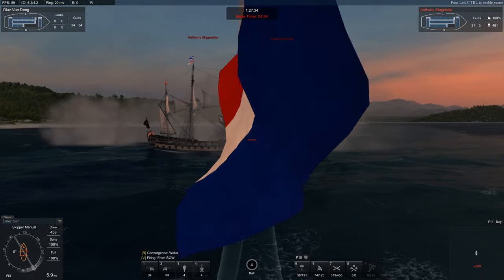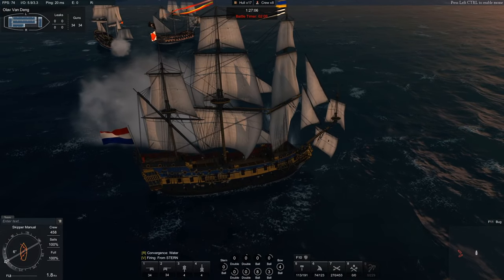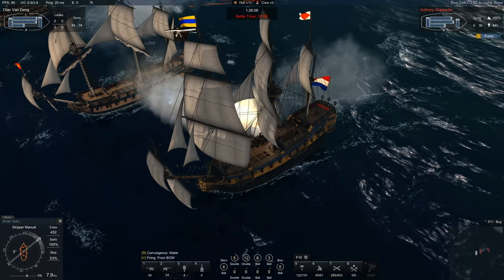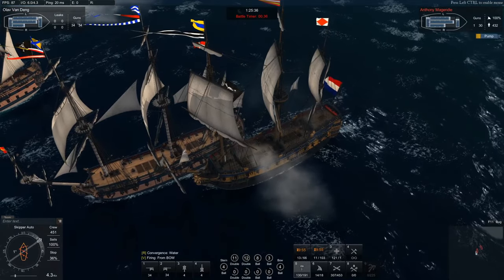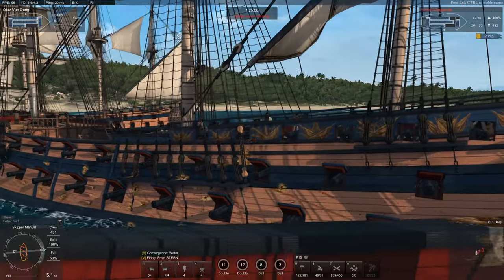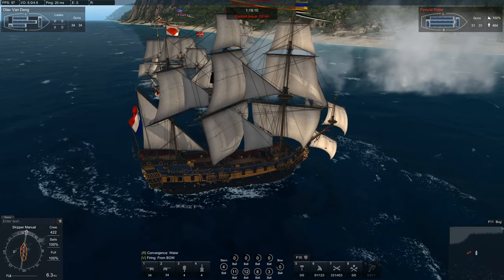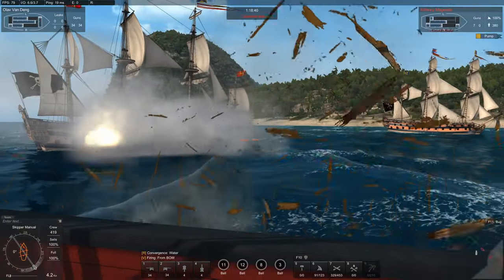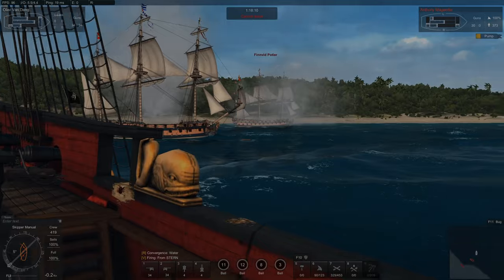The Ships of Naval Action The Wapen von Hamburg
Welcome to another episode of the ships of Naval Action, today we look at one of the oldest ships in Naval Action, The Wapen von Hamburg!